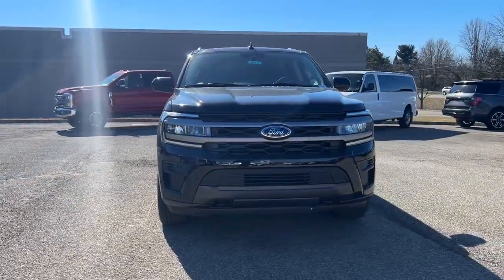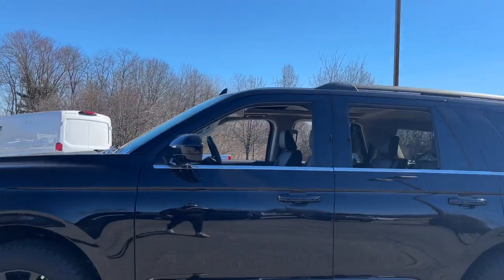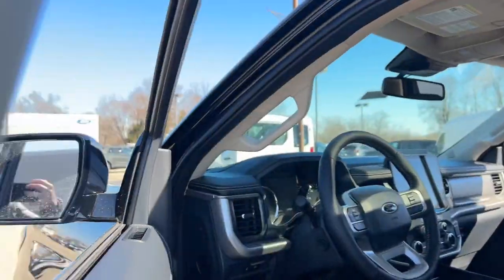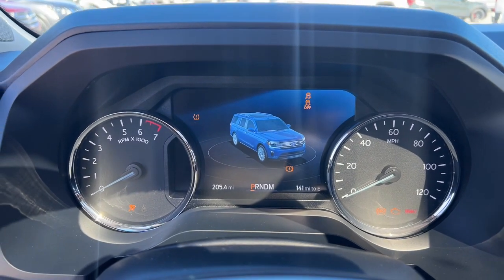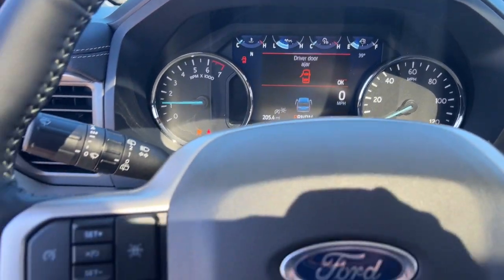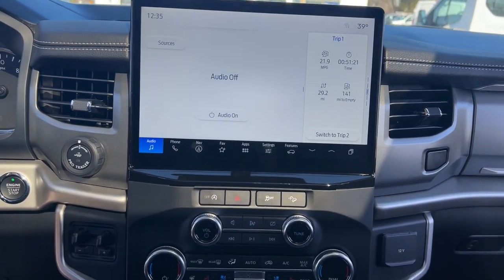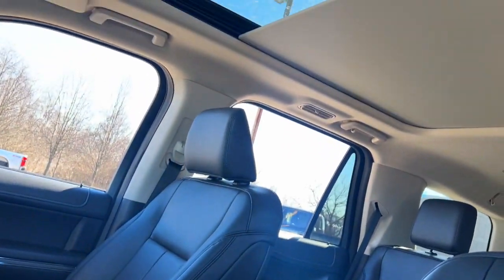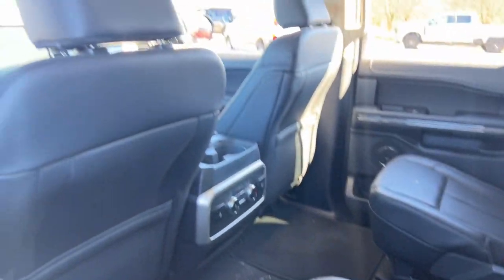2024 Ford Expedition XLT OH Delaware, Marysville, Powell, Marion, Sunbury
New 2024 Ford Expedition XLT available at Byers Ford located in 1101 Columbus Pike, Delaware, OH, 43015. Servicing the Delaware, Marysville, Powell, Marion, Sunbury area.

Get into a car with value, the   2024  Ford Expedition. Take a closer look at this upscale Expedition, the premium, full-size SUV that infuses every adventure with luxurious comfort and can-do confidence. Whether you're towing, off-roading, or taking that epic family road trip, this Expedition has the power and features to get the job done in style. The following are some of this vehicles highlighted options: Heated Steering Wheel
, Apple Carplay®/Android Auto®, Touchscreen Infotainment System, Wireless Charging Station, Pre-Collision System, Panoramic Roof, Navigation System, Keyless Entry, Heated Mirrors, Remote Engine Start. Fill this full-size, full-strength, up-for-anything luxury hauler with your friends and family, and let the good times roll! Come in for a fun and easy test drive. Our team will make it the best part of your day.